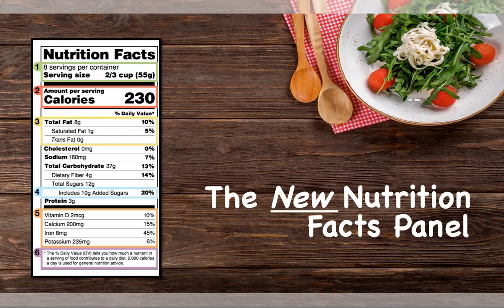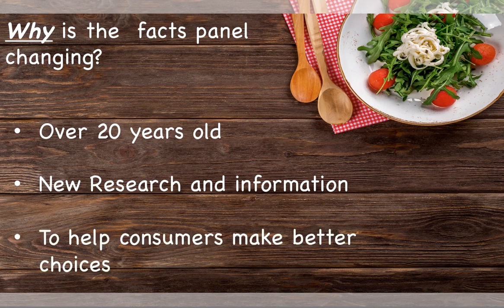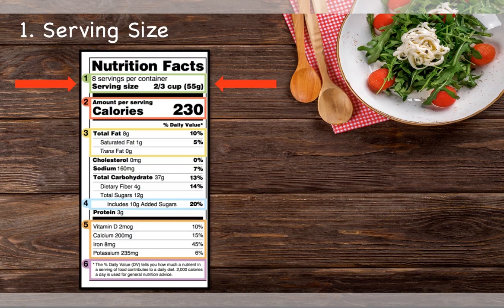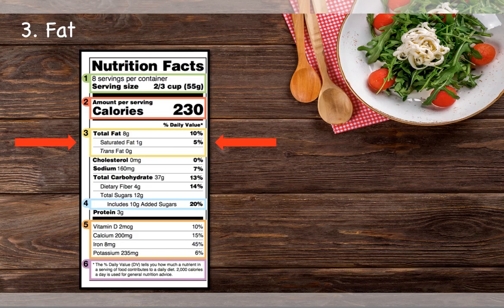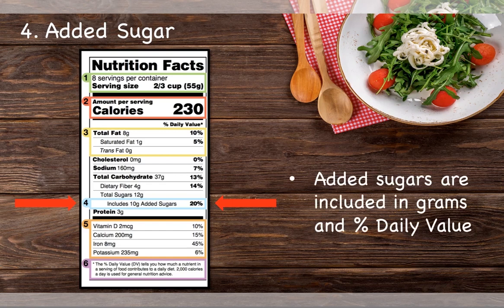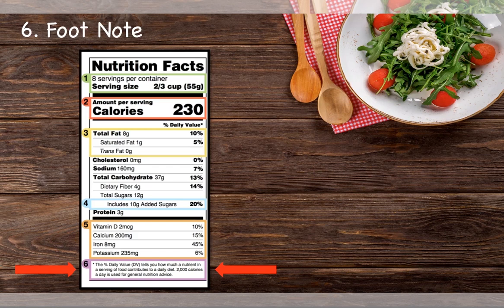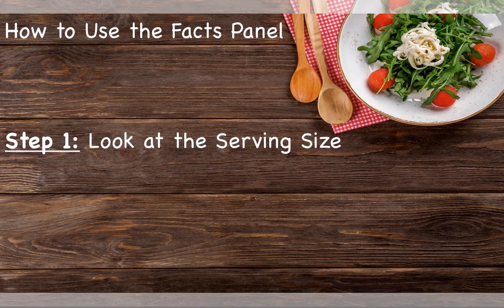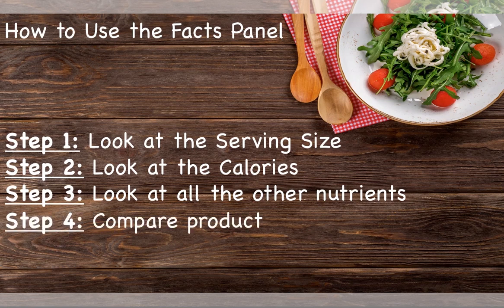Health and Nutrition Nutrition Facts Panel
In this video the reasons why the food label changed are offered. The six major changes are listed and a description of how to use the new label is provided.